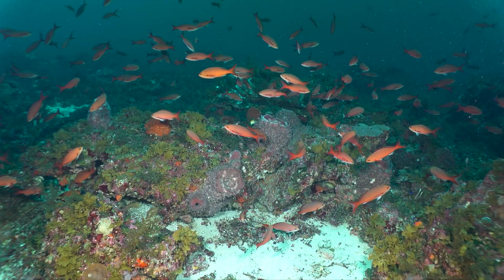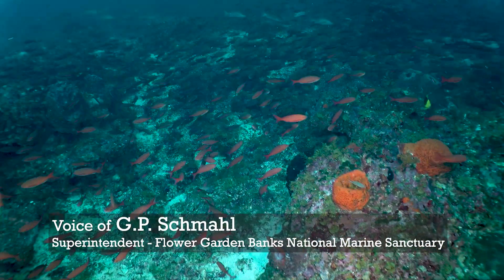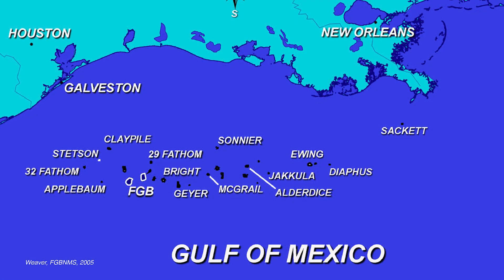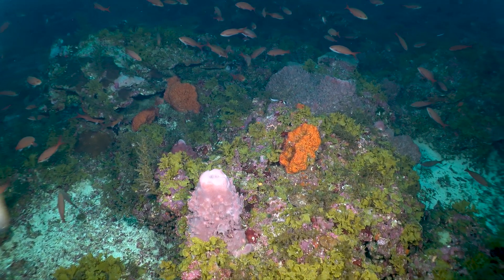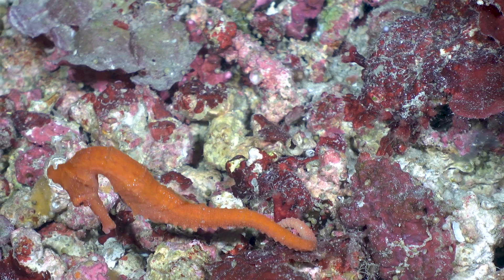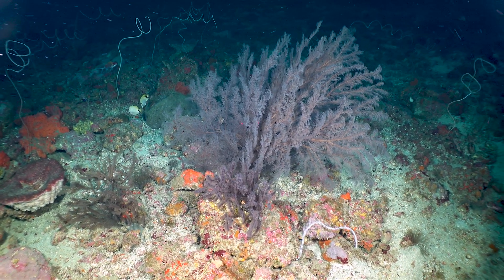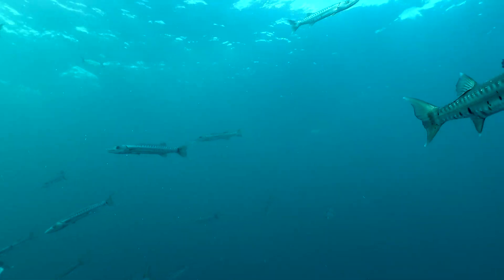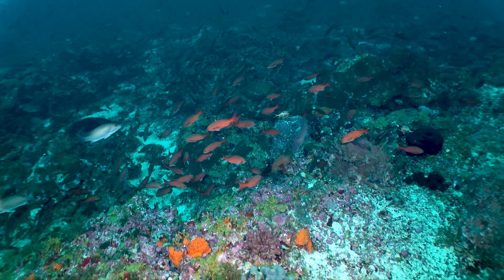Coral Biodiversity and Connectivity in Flower Garden Banks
Share our dives in the Flower Garden Banks National Marine Sanctuary to study coral biodiversity and connectivity.